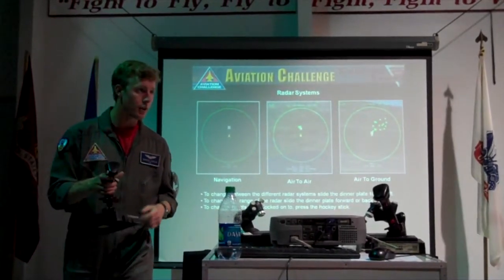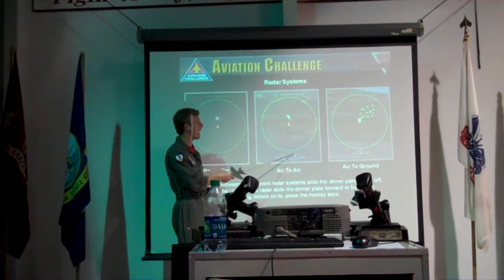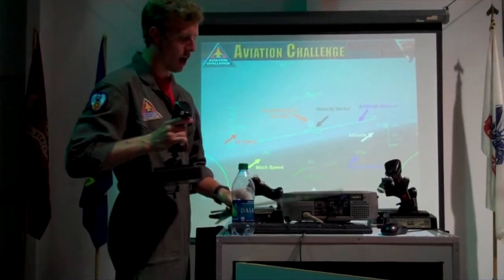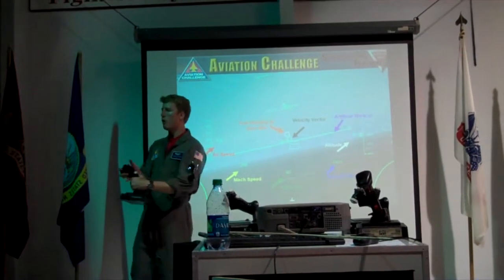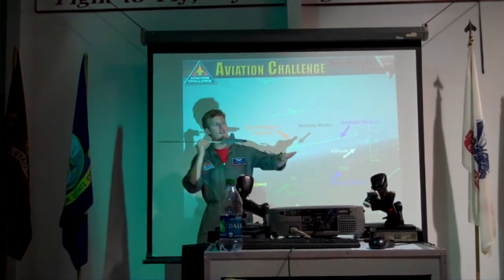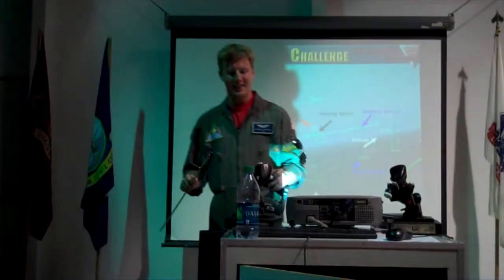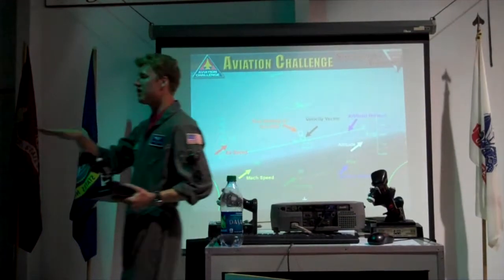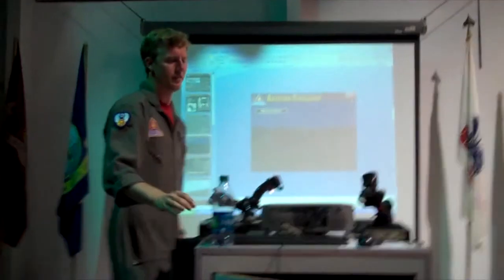Flight Briefing #2 Air-to-ground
Second flight briefing describing weapons and firing missiles at ground targets at the fourth tweetup held at Space Camp in Huntsville, Alabama on May 18th and 19th, 2012.